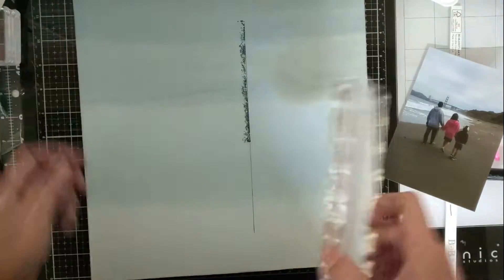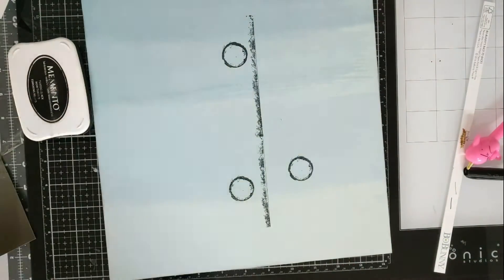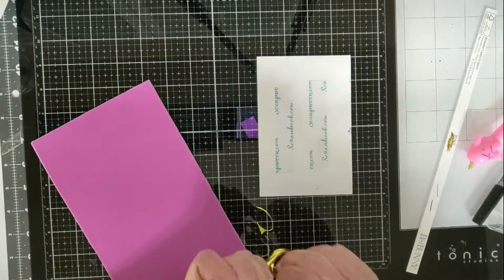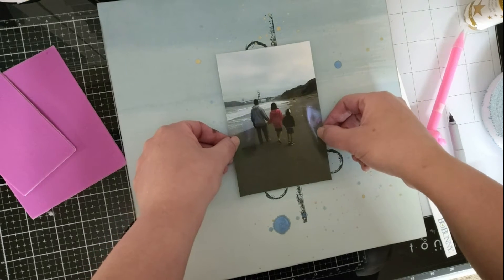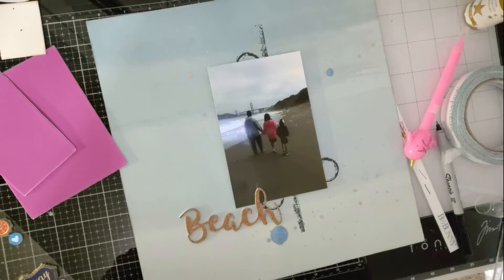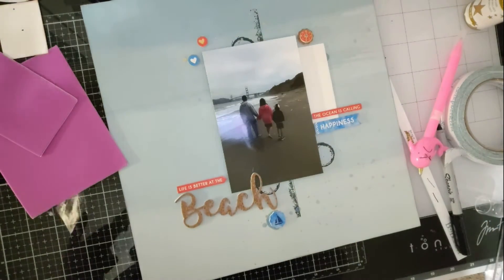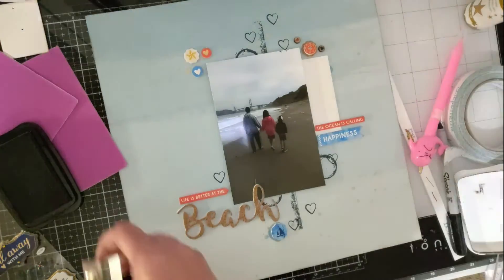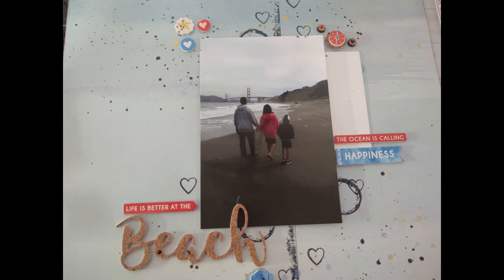Scrapbooking Process Video: Beach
In this video, I show how to make this scrapbook layout.  The scrapbook layout is of a trip to Baker Beach in San Francisco.